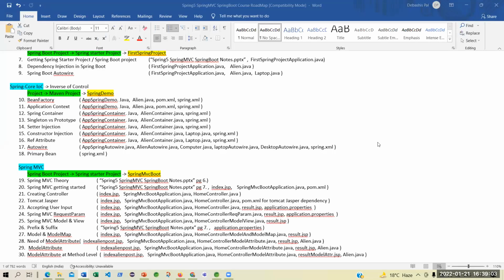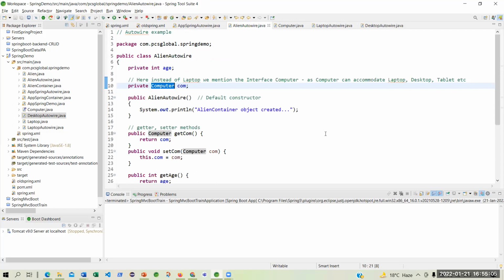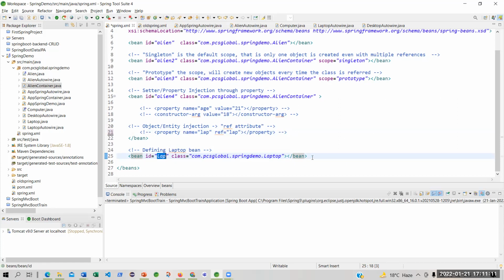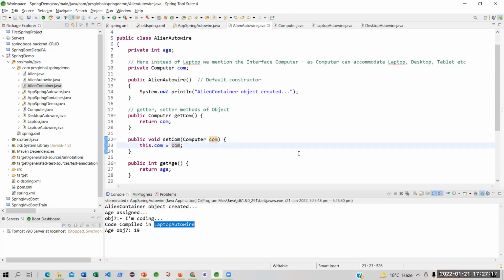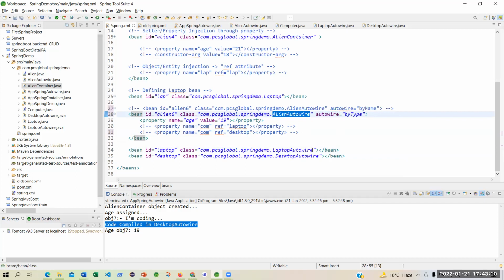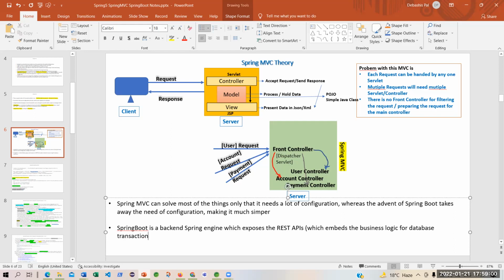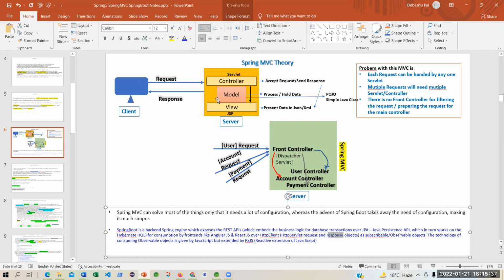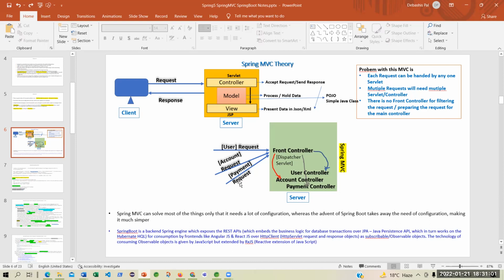Java Spring Boot Session 6 of Team 14, 15 & 16 | PCS Global | as on 21st Jan 2022